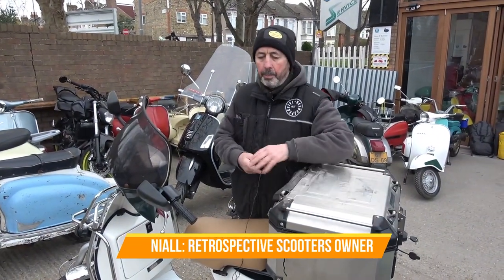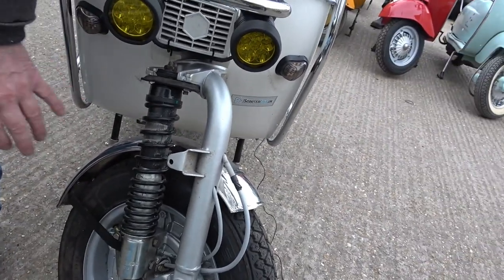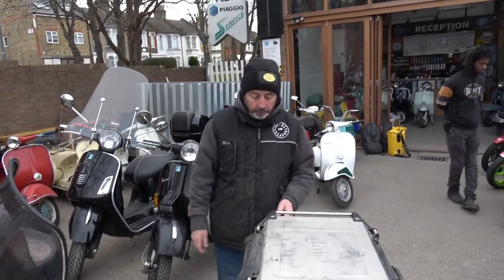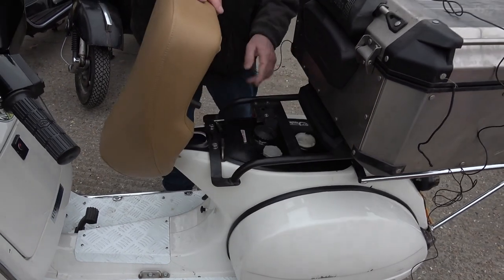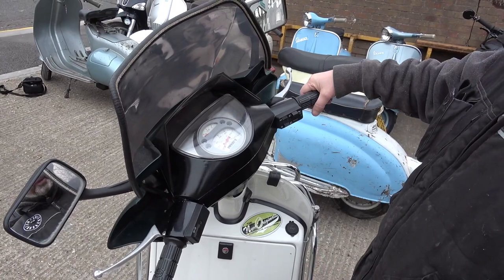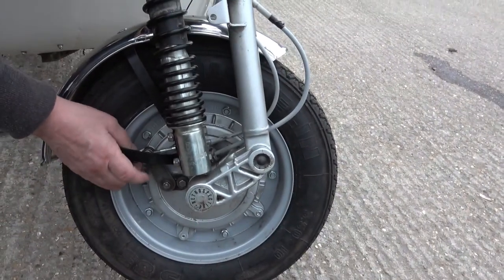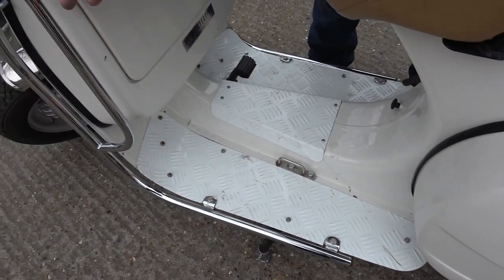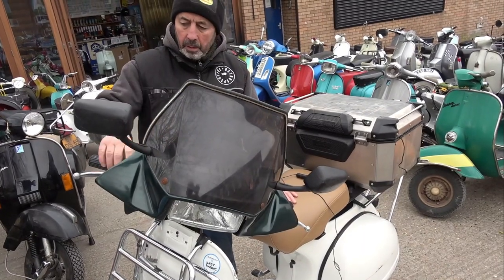SLUK | London to Australia by Vespa PX; scooter prep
Retrospective Scooters owner, Niall talks us through the modifications and preparation that has gone into the scooter. Ross Dicker, a 24-year-old lad from Dublin is riding the scooter to Australia.

We're following the trip with blogs from Ross, so keep your eye on ScooterLab.UK.